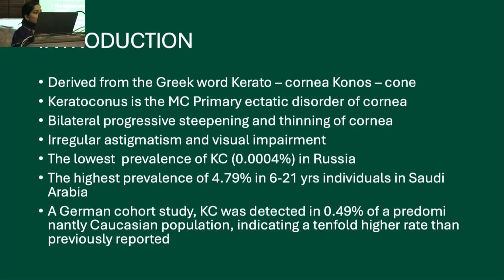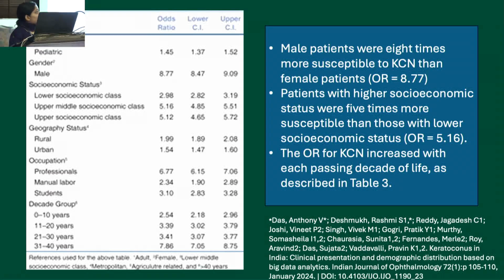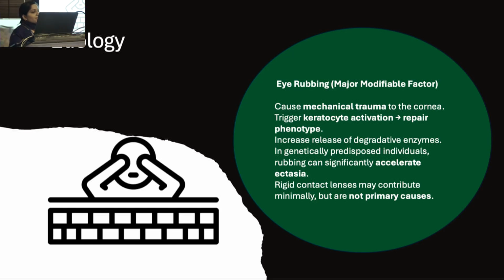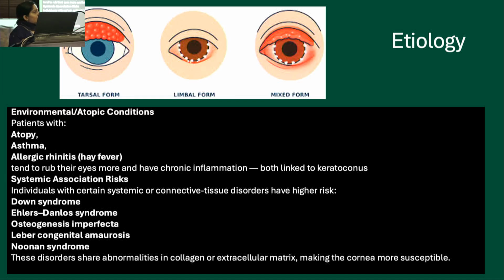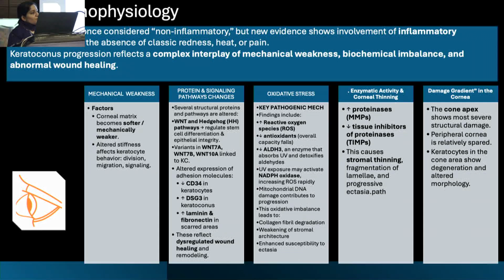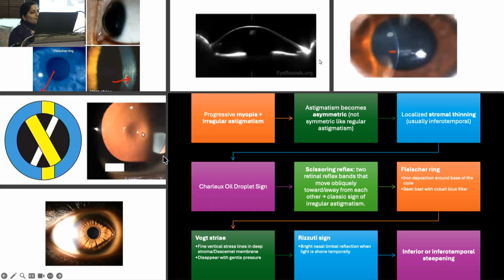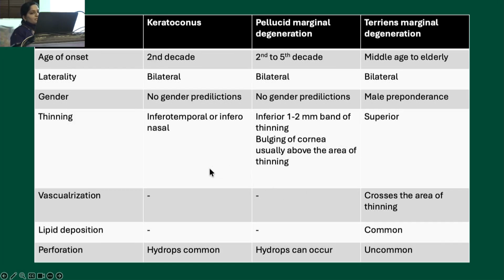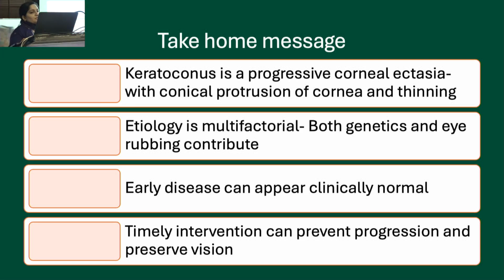KSOS 2025 IC66 T Dr Nadhna Basheer Rising to the Challenge Understanding Keratoconus Today